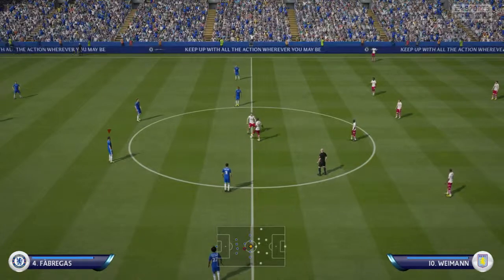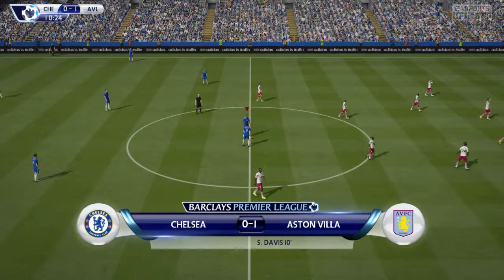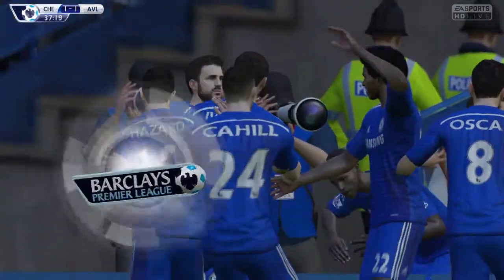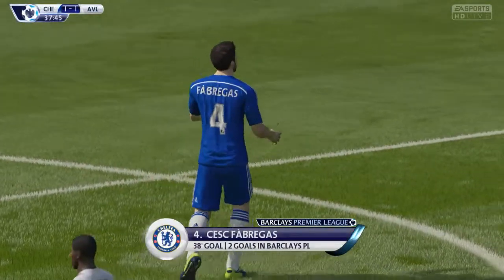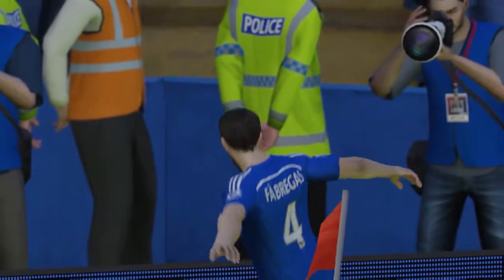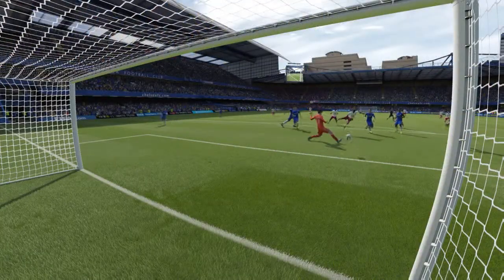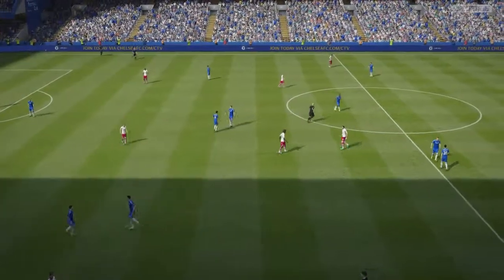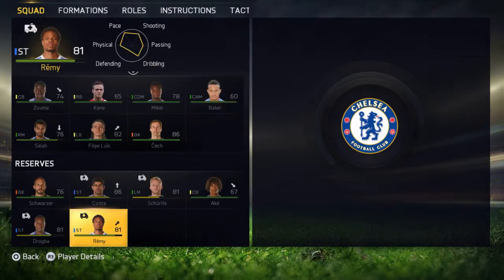FIFA 15 (PS4) CAREER MODE - CHELSEA #8 "No ST left" Gameplay / New features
Playing FIFA 15 career mode as CHELSEA on playstation 4.
Help me win the Premier league Title 14/15.

It includes in-game footage / gameplay, review, walkthrough / playthrough / let's play, guide / help / tips, all matches , leagues, cups, all goals, highlights, skills and all celebrations and new features.